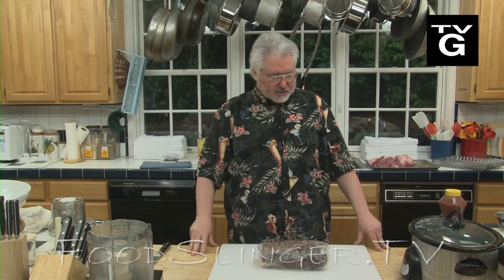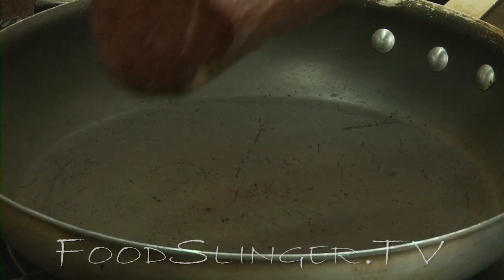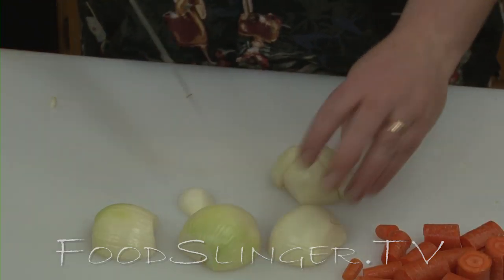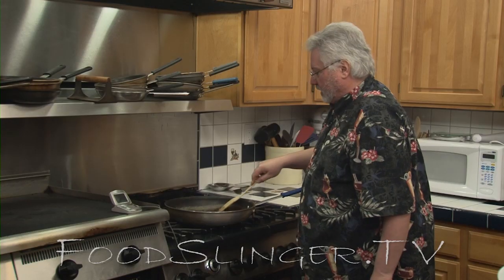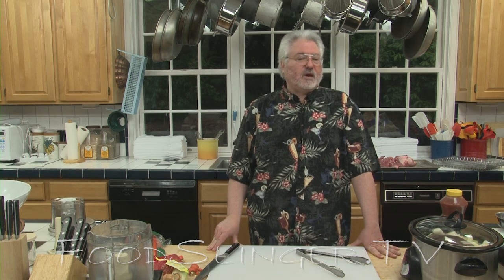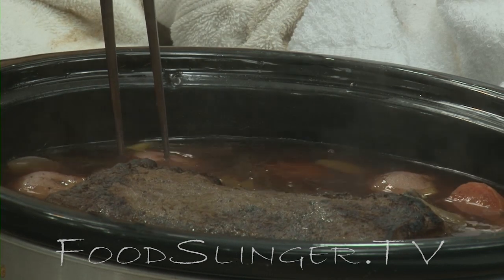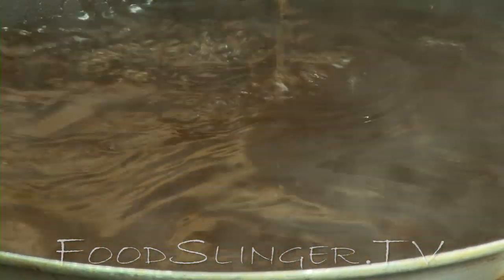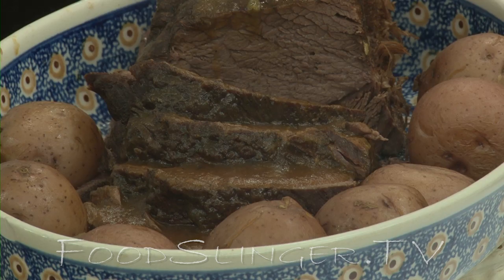Best Pot Roast in the Crock Pot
Easiest ever, and moist, juicy and delicious every time.  You don't even need the Onion Soup Mix.

Gluten Free, Diabetic Friendly, Low Carb (if you don't eat the potatoes).